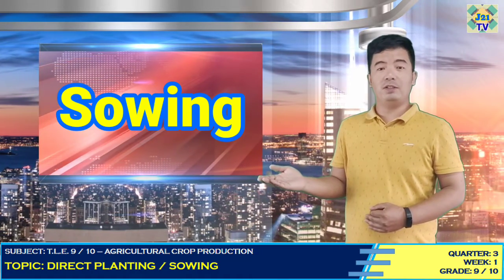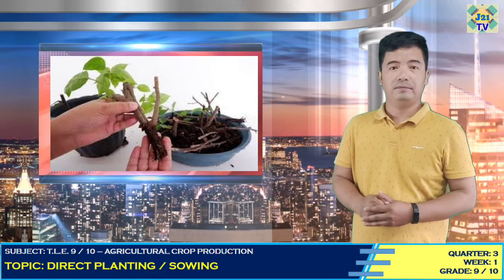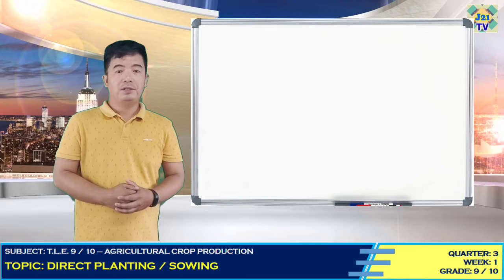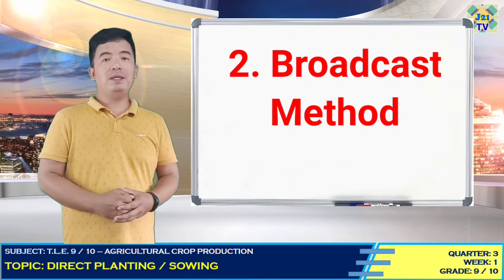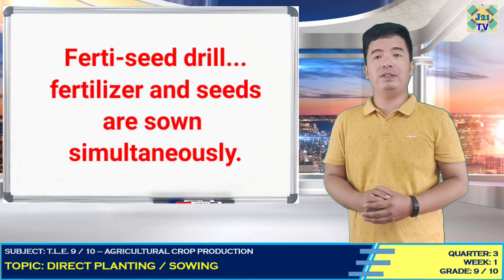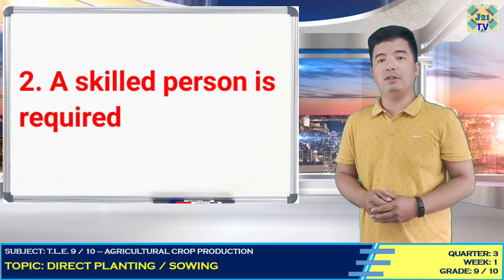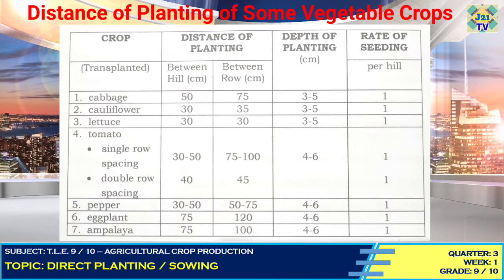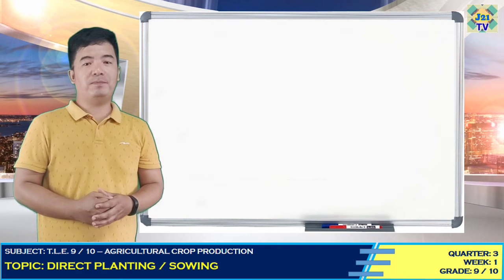Direct Planting of Vegetable Crops- Video Lesson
Direct Planting of Vegetable Crops
A video lesson for TLE 9/10 in Agricultural Crop Production